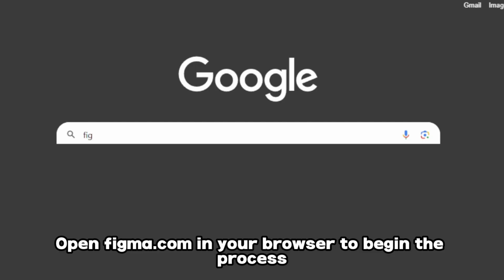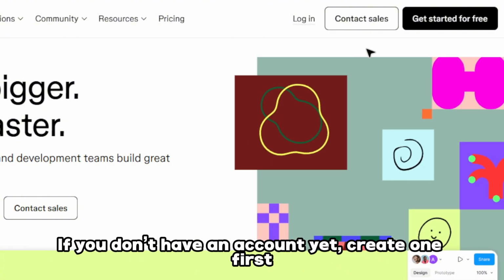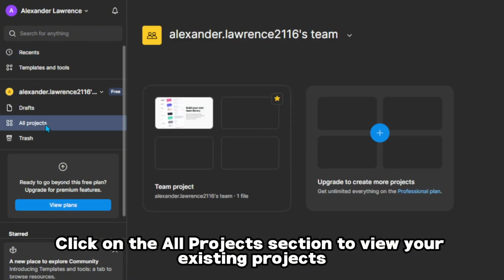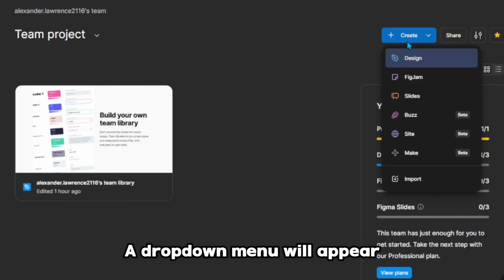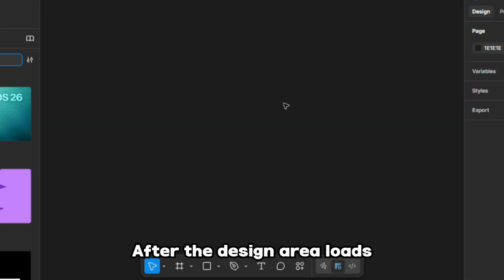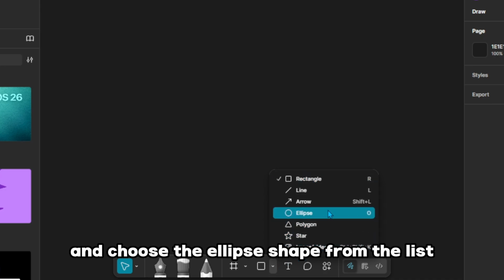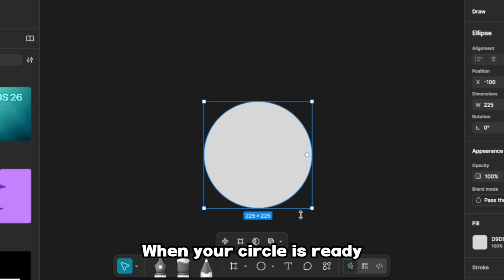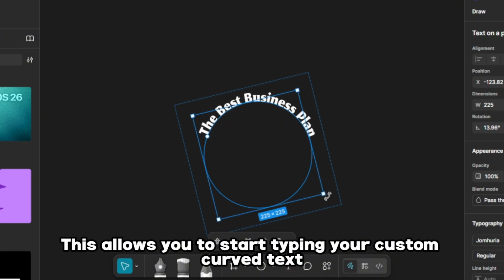How To Curve Text in Figma (𝟮𝟬𝟮𝟲) | 100% WORKS | NO Yapping, To The Point! | FAST & EASY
No Copyright Vlog Music for Videos